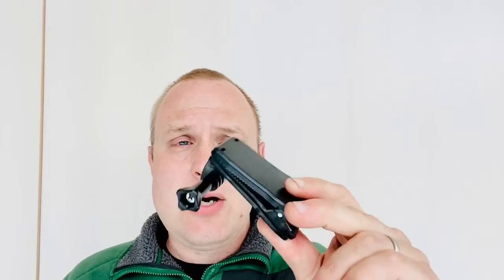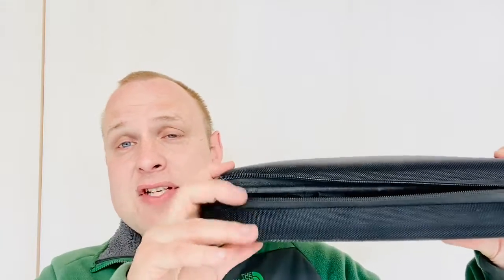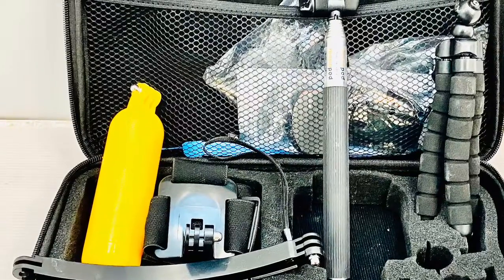GoPro Gear Review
I’ve been using the Gear from the 50 in 1 Gopro pack steady for a couple of weeks.  The gear is cheap, but how did this cheap gear hold up!